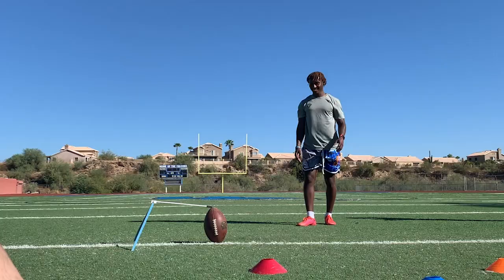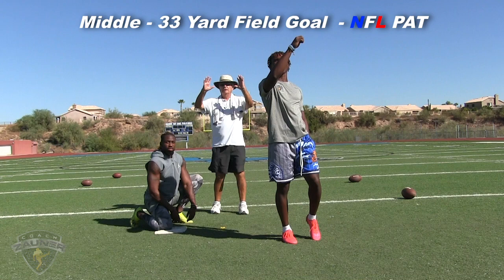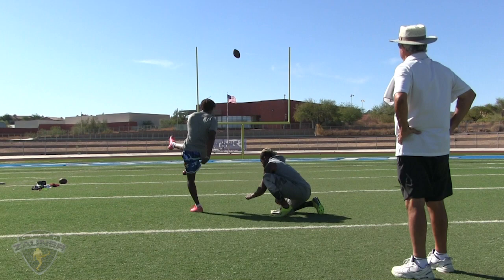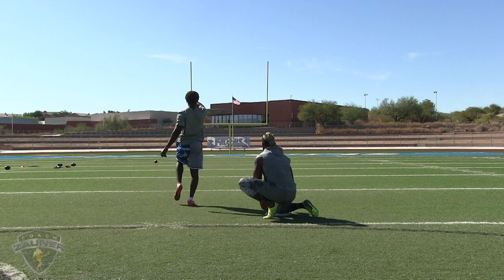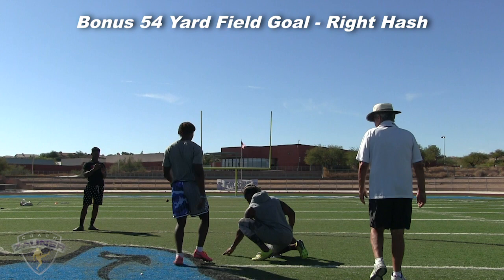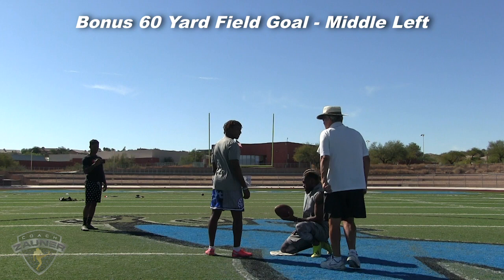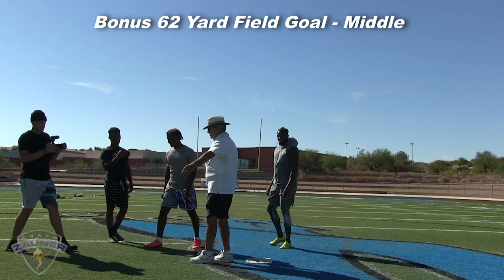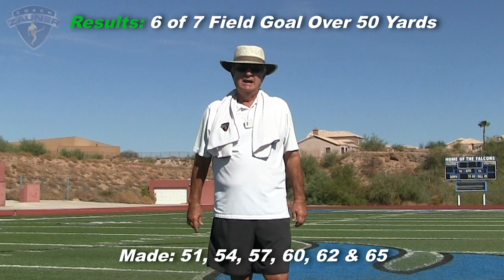Donald De La Haye (Destroying) Kicking Workout with Coach Zauner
Donald De La Haye, known as Destroying, came to Fountain Hills, Arizona in October 7, 2020 for a ONE on ONE Kicking Lesson with Coach Zauner. After the first two lessons Donald really enjoyed the technique changes that were made.  Coach Zauner teaches a  'A Natural Style of Kicking'. During the next month Donald continued to work on perfecting his field goal and kickoff technique with an emphasis on 'A Natural Style of Kicking.'   This is short video or kicking workout with Coach Zauner. The formate of the kicking workout is the same formate used at both Coach Zauner's College Senior and Free Agent Combines held here in Gilbert, Arizona.